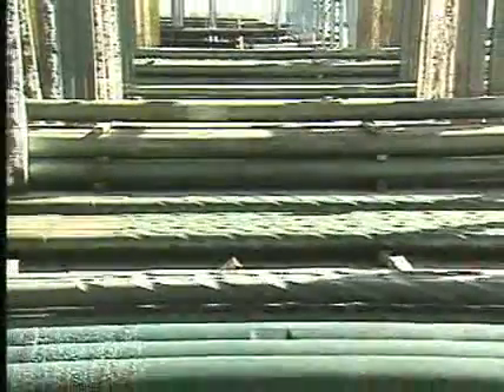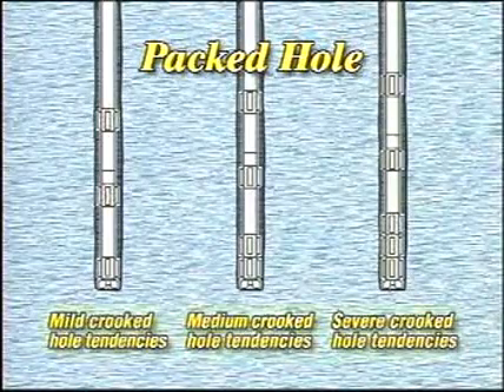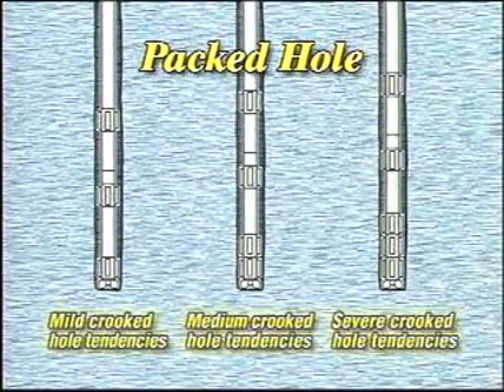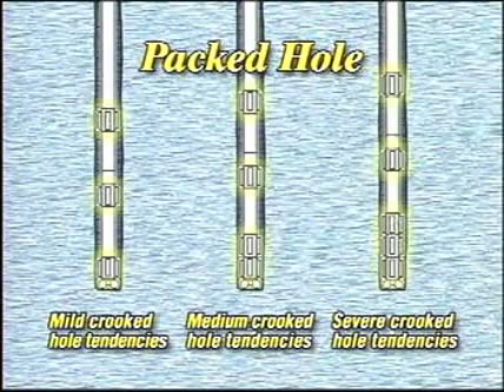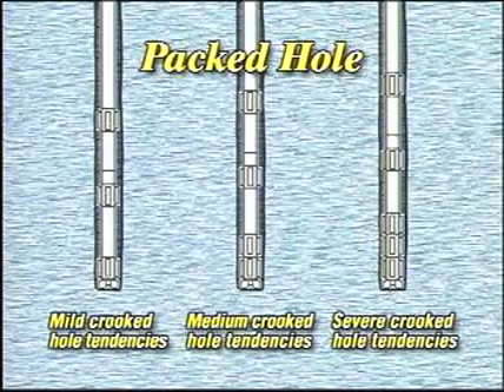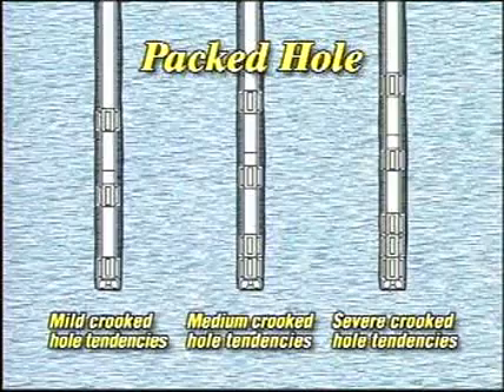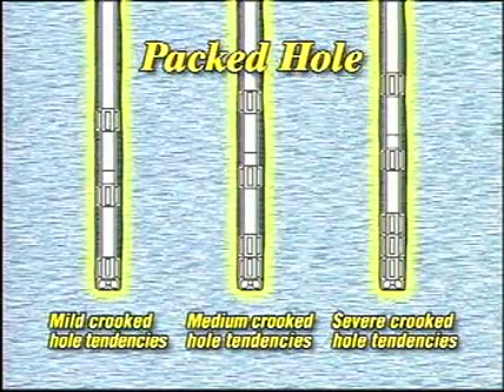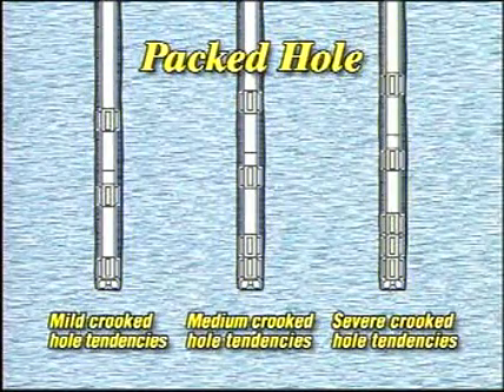Tipos de Perforacion Direccional 3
Tipos y caracteristicas principales de las diferentes formas de perforaciòn Direccional